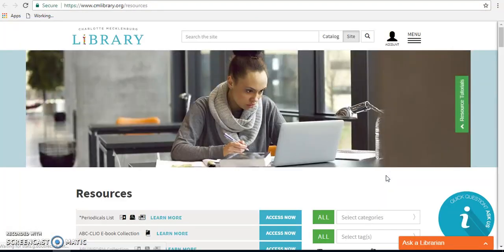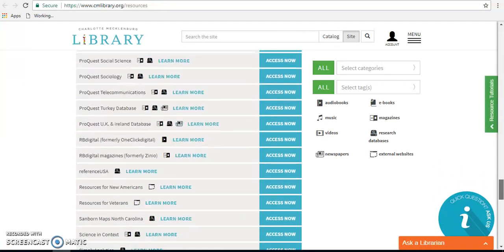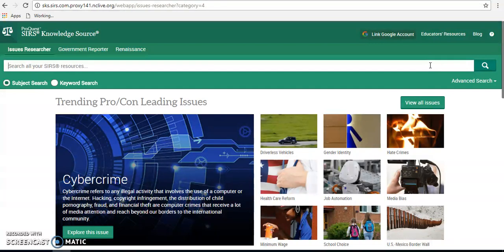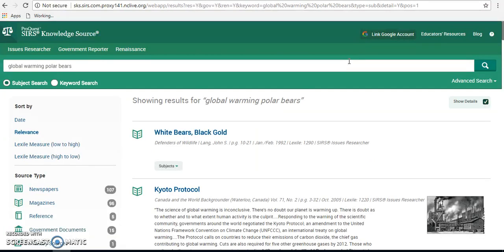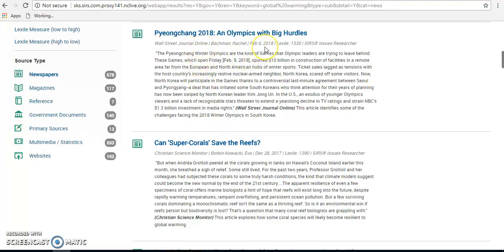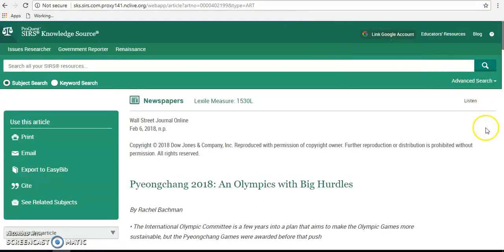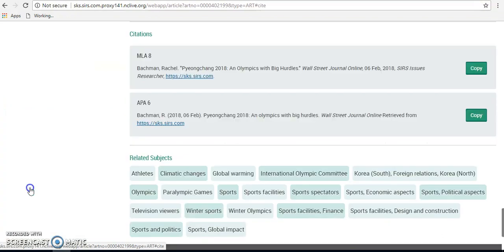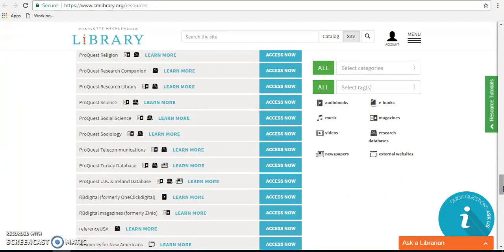How To Research in a Database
This tutorial shows Independence High School students how to use the SIRS Knowledge Source Database through the One Access portal in order to conduct research for their graduation project research papers.